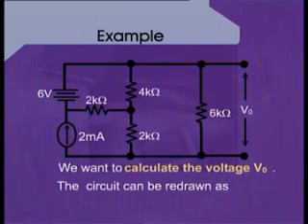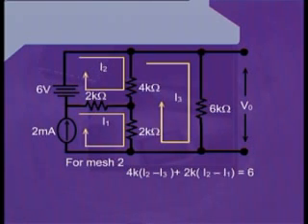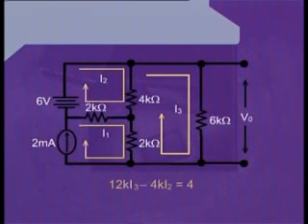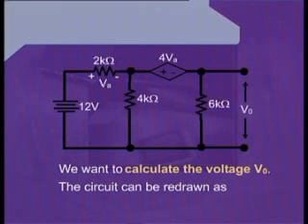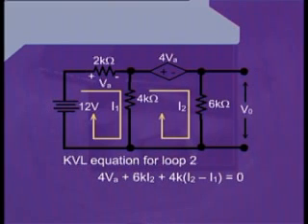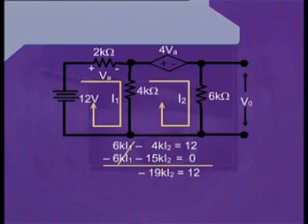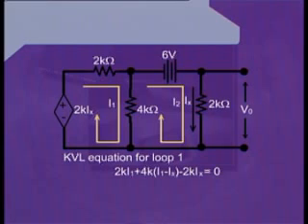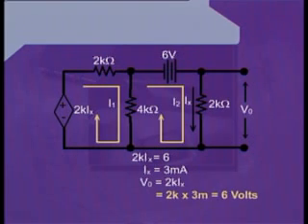PHY301_Lecture17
PHY301 Circuit Theory